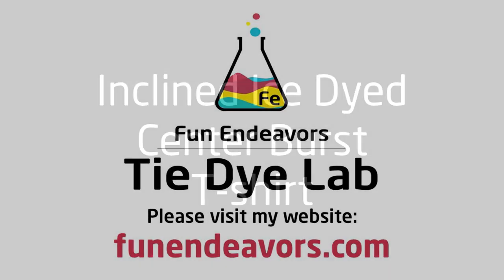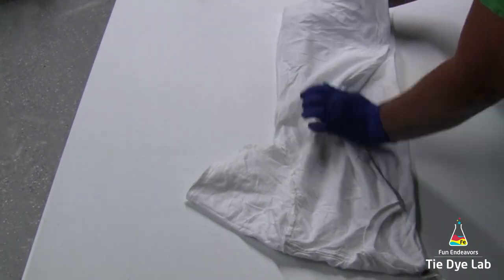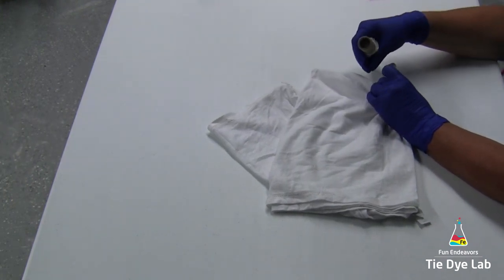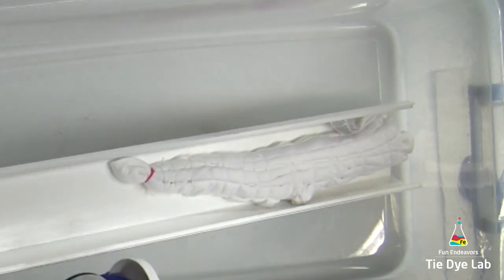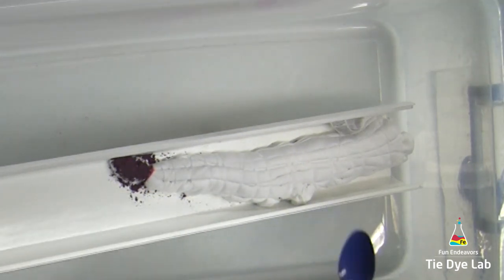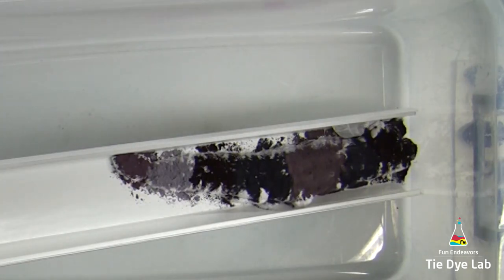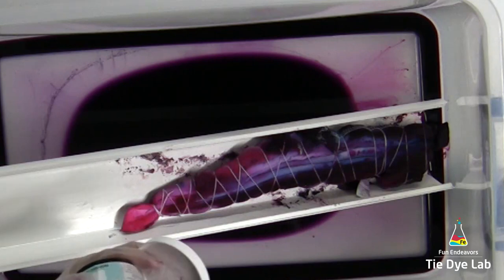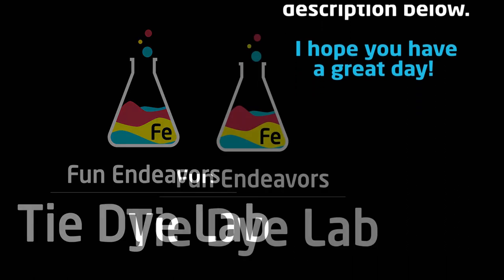Tie Dye Center Burst Fan Fold Inclined Ice Dye [Plasma Shirt]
Tutorial video showing and explaining how to tie  a center burst fan fold.  Then how to apply the dye to make it an inclined ice dye.

Links:
Dye colors I used:

8” Locking Curved and Straight Hemostats

10" and 12" Curved Locking Hemostats

Hi guys!